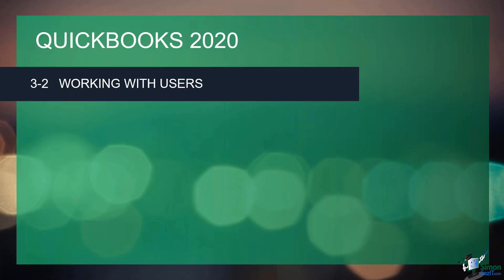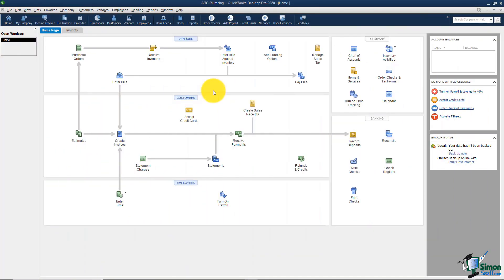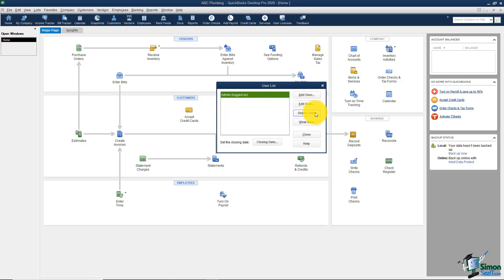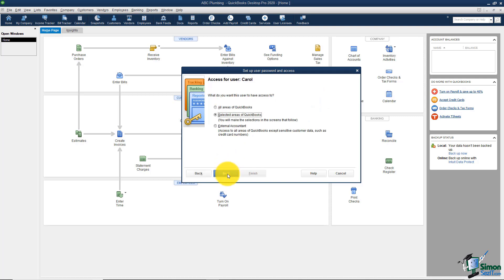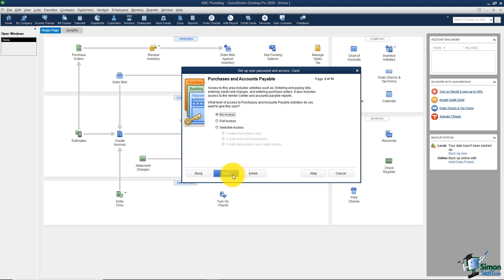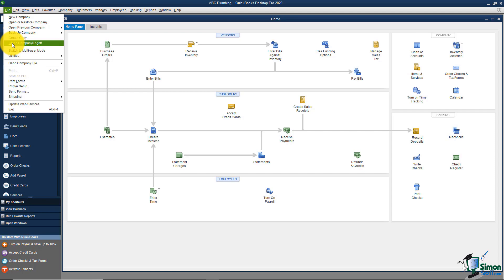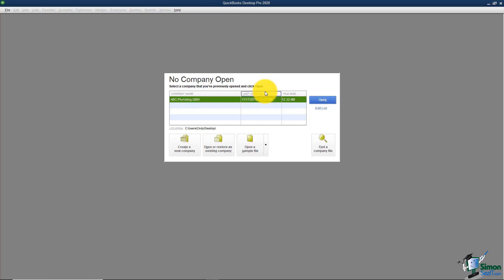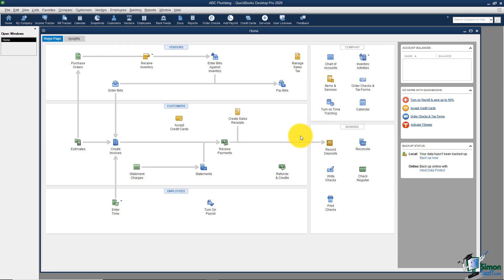QuickBooks 2020: How to Set Up Users in QuickBooks Pro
During this QuickBooks desktop tutorial, we look at how to set up users in QuickBooks 2020.